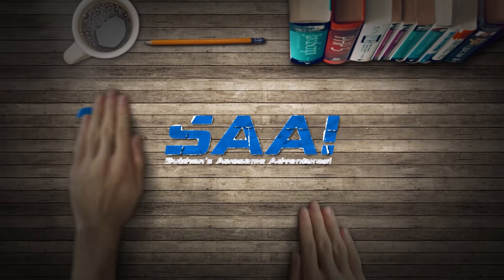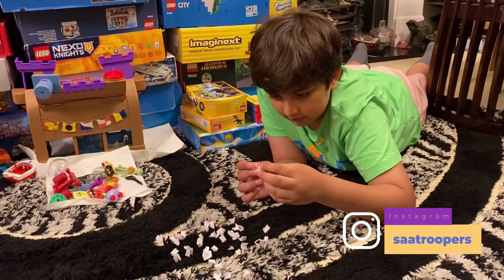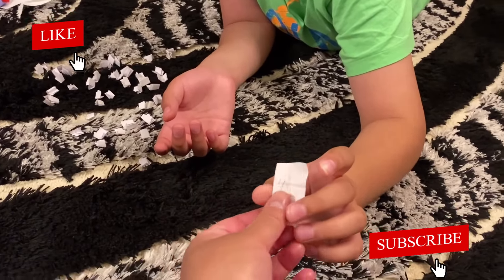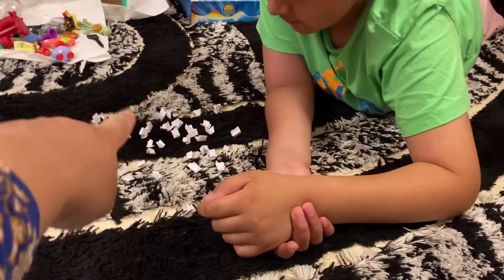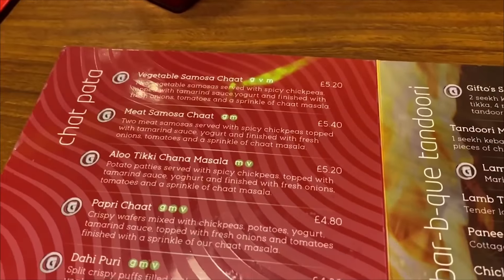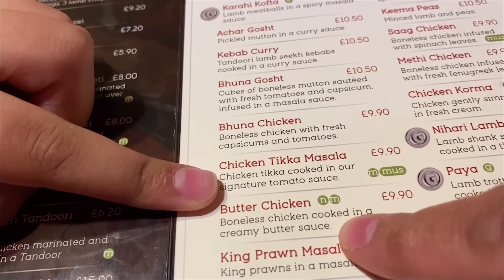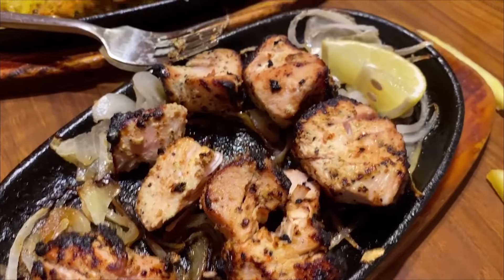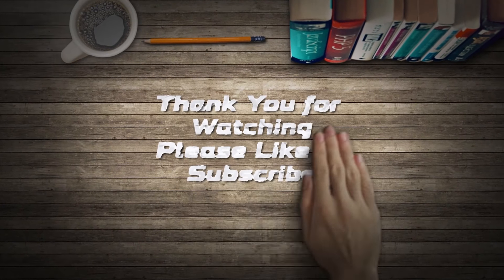Selecting Food from the Menu by picking Random Numbers 1 to 50!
Music Name 1: ambient-modular-ambient-04-792
Music Name 2: modern-classical-dreamy-piano-soft-sound-ambient-background-4049